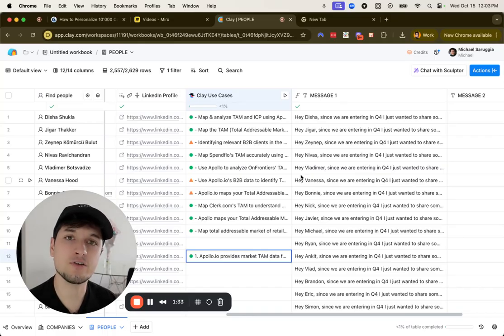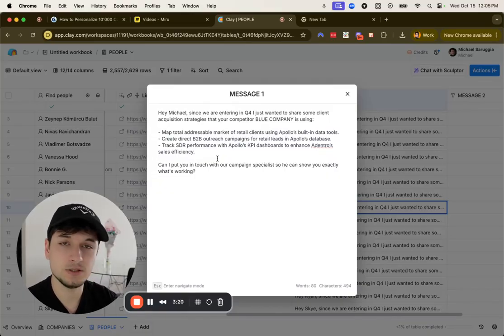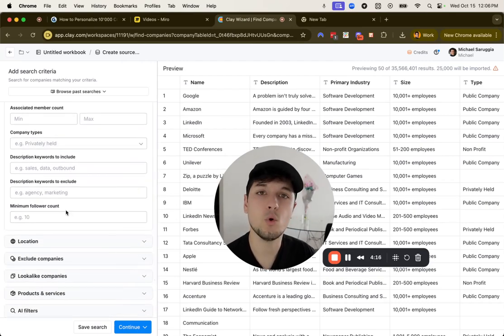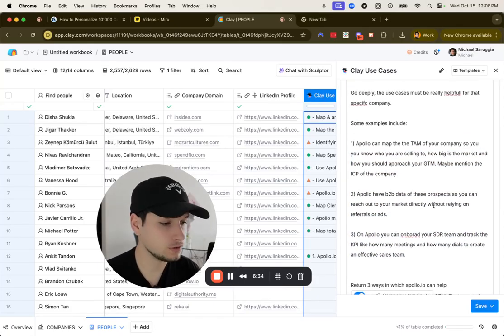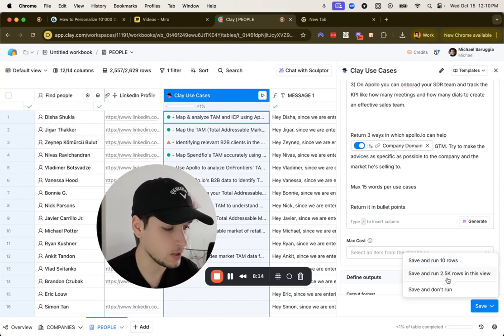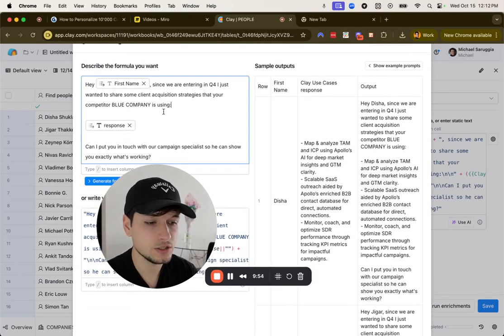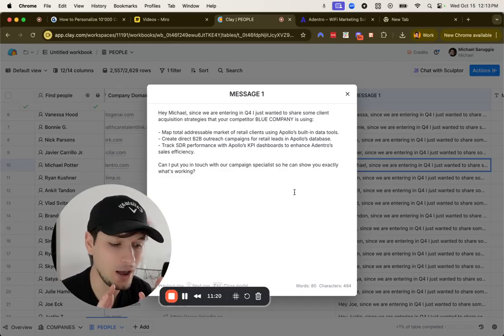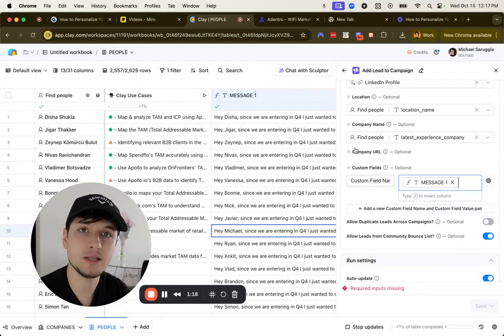How to Personalize 10'000 Cold Emails in Seconds using AI (Clay.com guide)